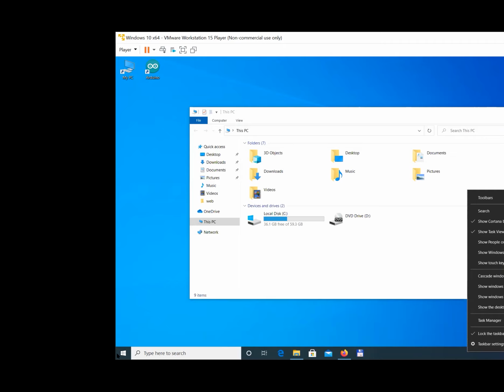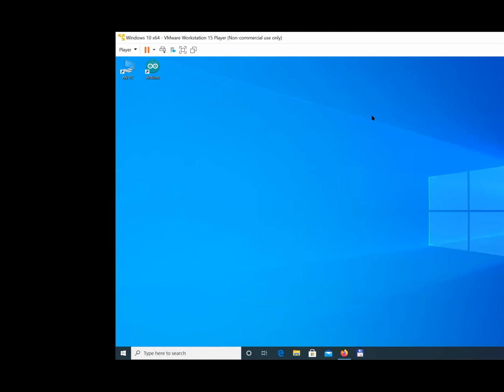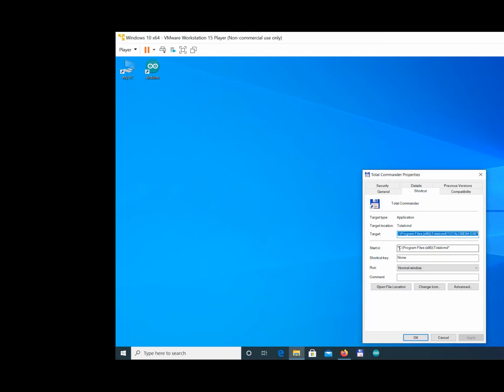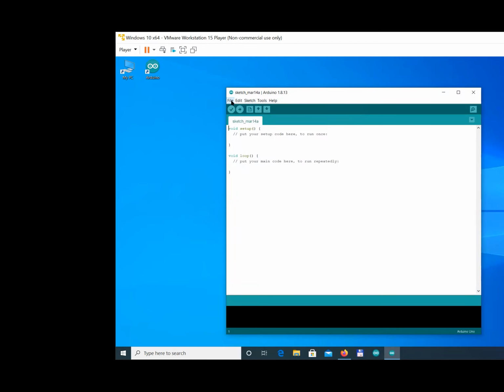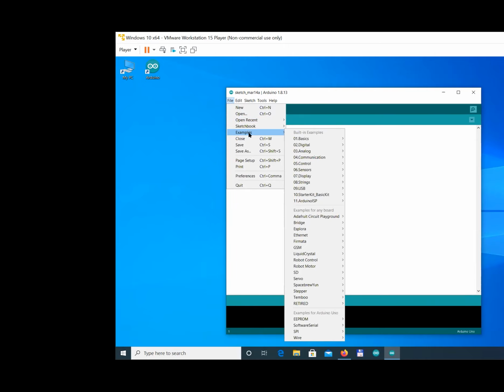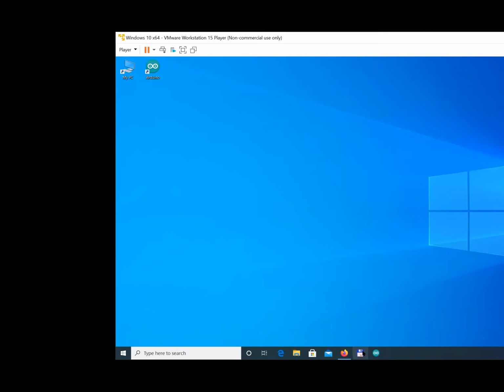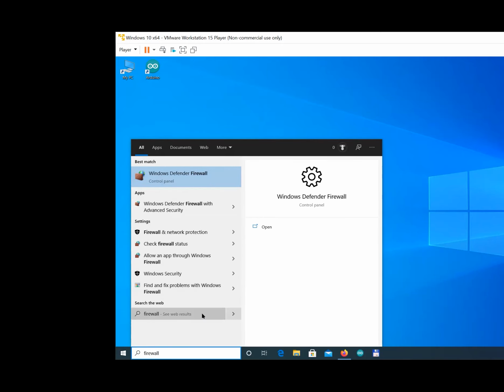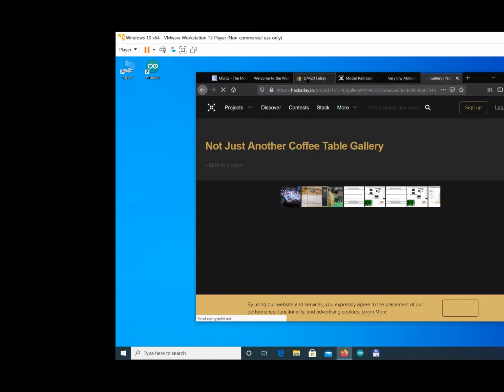Windows1 The Mouse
An explanation of how to get the best from your mouse when navigating Windows 10